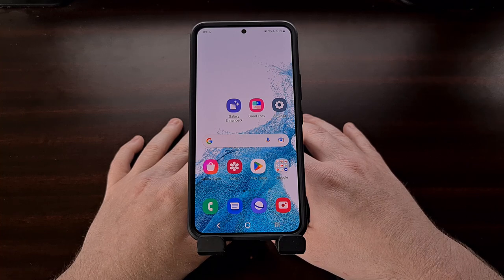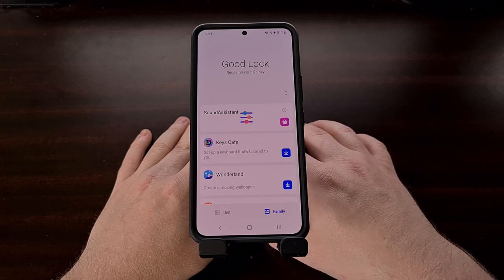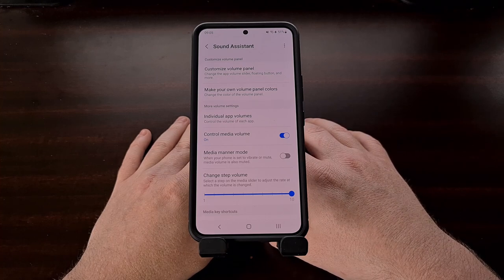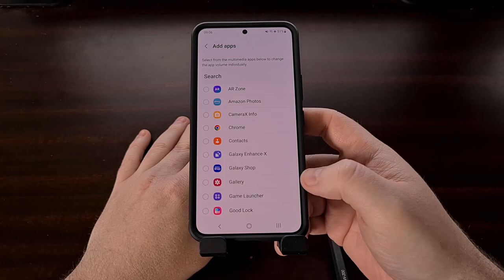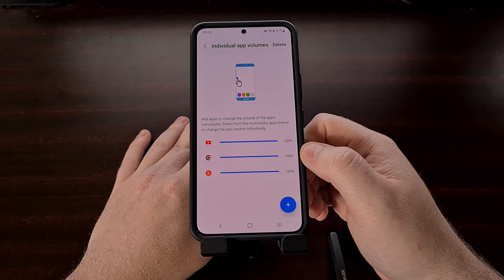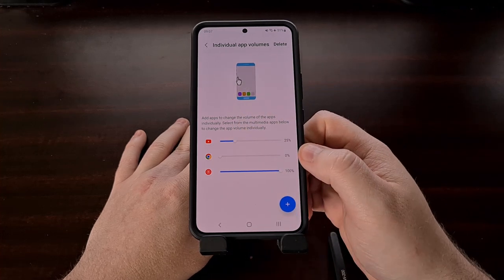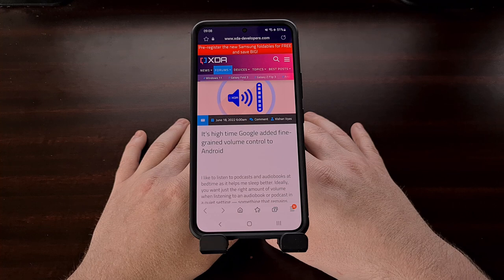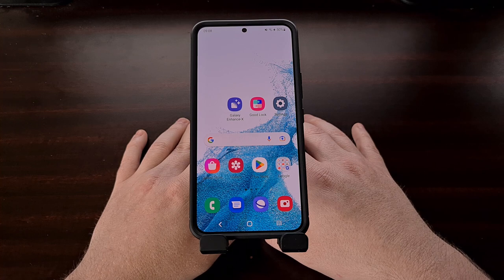Sound Assistant for Samsung Galaxy Devices Lets You Set the Volume for Individual Apps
Sound Assistant is a Good Lock module for Samsung Galaxy devices with One UI that allows you to set specific volume levels for individual applications.

Video Description
It can be annoying to open up the YouTube application and begin playing some music only to be blasted at because you had recently set the volume to max for another application or game. The same can be said for those times when you set the volume too low, and it takes you a while before you end up figuring it out.

This is where Sound Assistant comes into play for Samsung Galaxy smartphones and tablets.

Sound Assistant is a module for the Good Lock application that offers a feature which allows you to set a custom volume level for specific applications.

For those unfamiliar with the Good Lock app for Samsung devices, be sure to check the video description below as I will have a link to a previous video I did that details how to get that installed onto your smartphone or tablet.

Once installed, we then need to open it up, tap the Family tab there at the bottom and then install the Sound Assistant module. We open up this module from this location too, so after it has been installed you should be able to launch the app from here.

Sound Assistant doesn't look like your typical application, instead it looks like an extension of the Settings application. Once opened, you're given a menu of options to choose from and we'll be focusing in on the "Individual App Volumes" option here today.

The individual app volume option is something many people have been asking Google to build into the Android OS for years now. It's something Samsung has spent some time ironing out all of the wrinkles, and it's quite useful for those who constantly find themselves scrambling to adjust the volume for various apps or games.

If you're interested in this feature, but do not have a Samsung Galaxy device, then you'll be happy to hear we can replicate this feature with a few popular automation apps for Android. I did a separate video about this for those who are curious, and you can find that link in the video description as well.

1. Intro [00:00]
2. Select Sound Assistant from the Good Lock app [00:36]
3. Go into the Individual App Volumes menu [02:00]
4. Configure your apps [02:34]